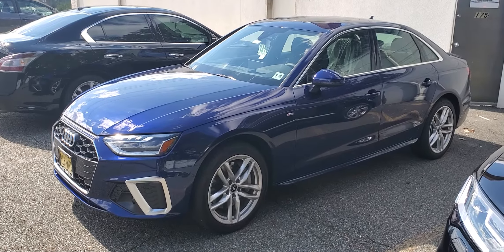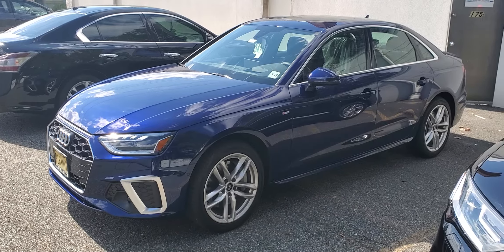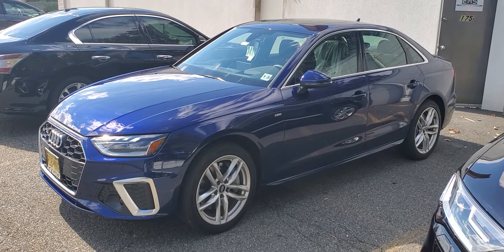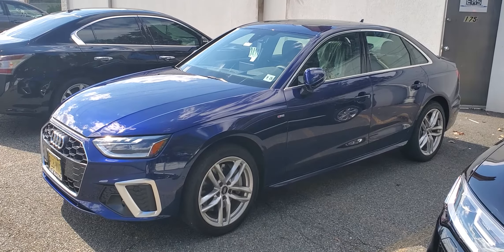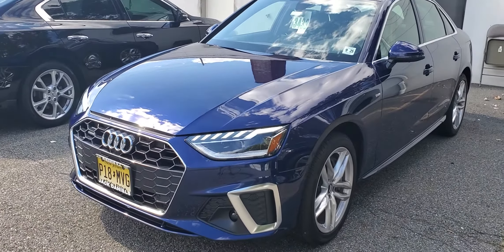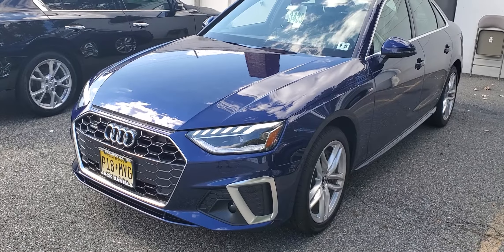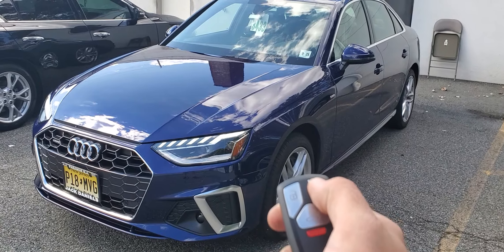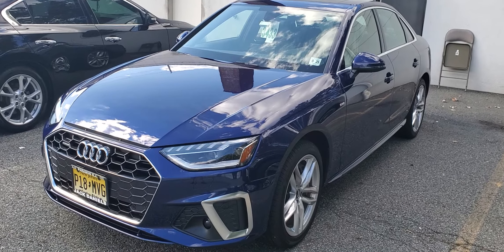2020 Audi A4 Remote Start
Installed a remote start system and integrated it into the factory key fob.To activate the remote start press the lock button 3 times to activate the remote start.